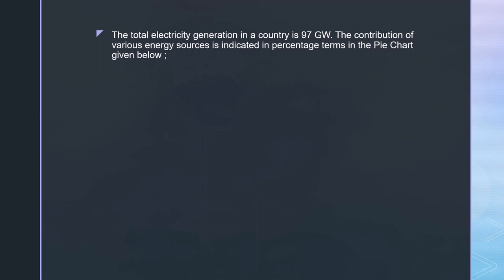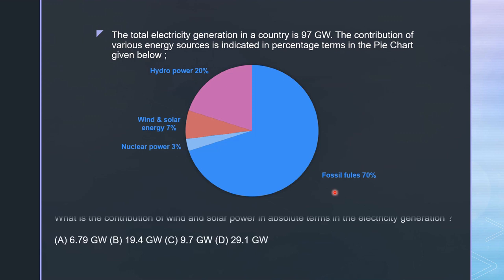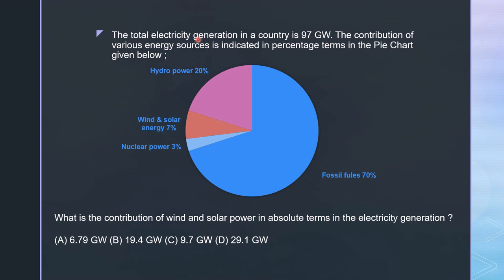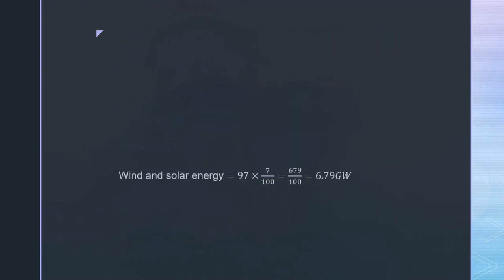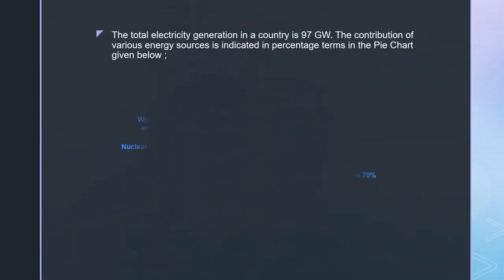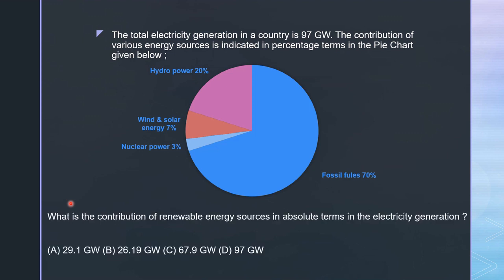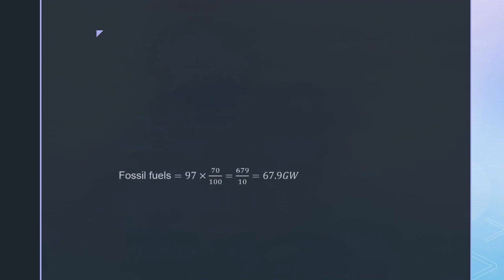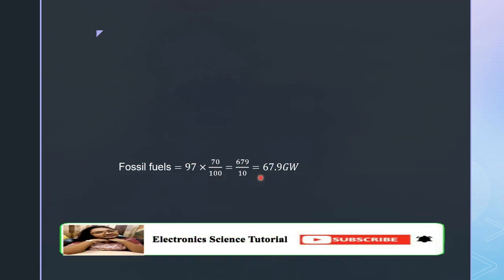Lecture-142 June 2012 Data Interpretation (Pie Chart) UGC NET Paper 1.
Hey, in this video I have explained the basic concept of data interpretation part of UGC NTA NET paper 1 and also SET paper. Today I have discussed the 2012 June data interpretation question paper solution based on the pie graph concept.